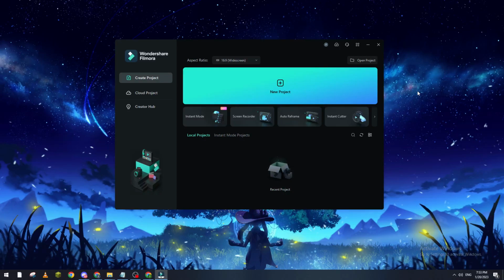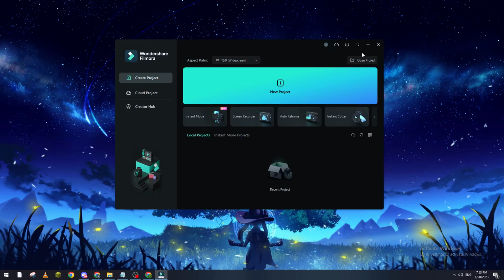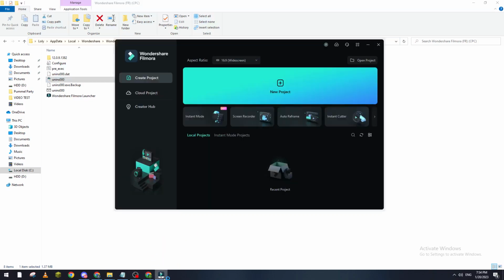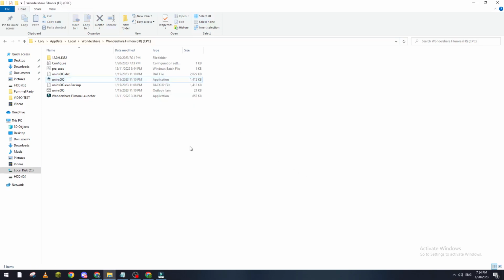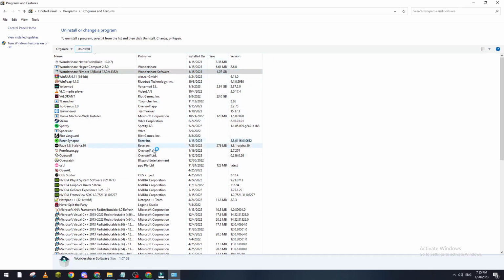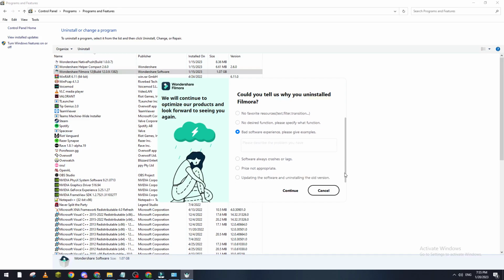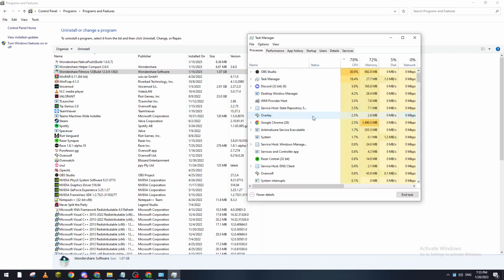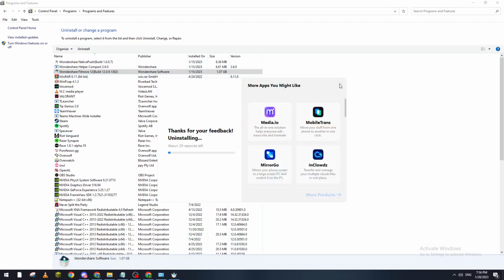How To Uninstall Filmora Tutorial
Today we talk about uninstall filmora,uninstall,how to uninstall,how to remove filmora